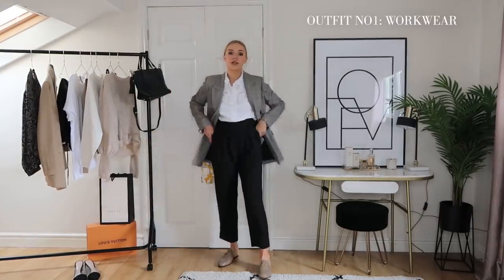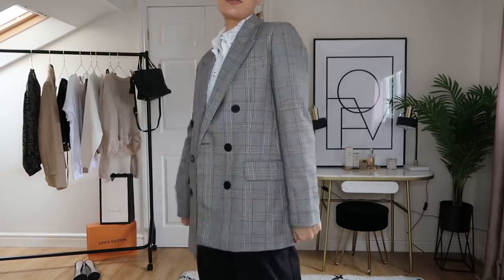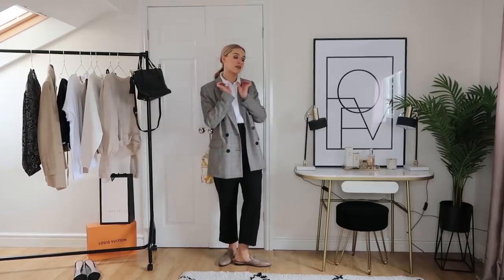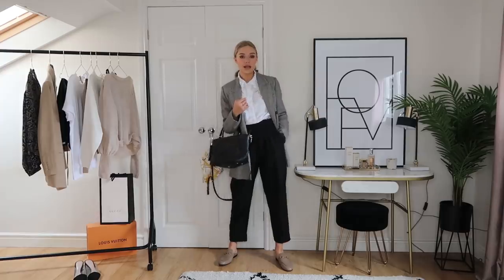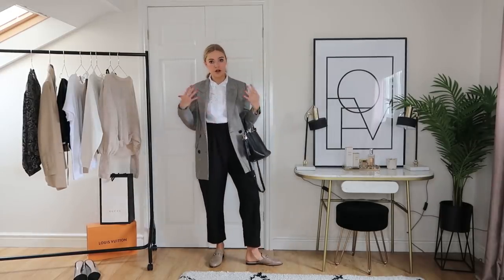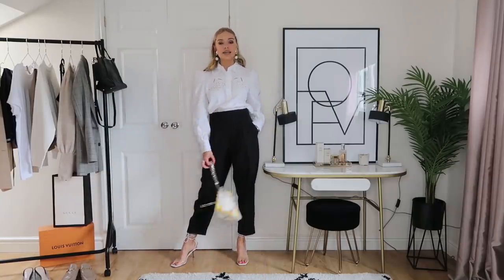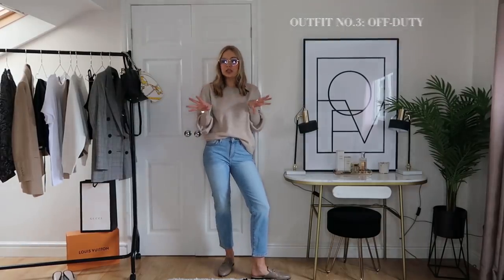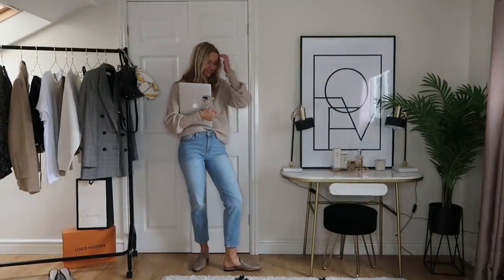OUTFITS FOR DIFFERENT DAYS OF THE WEEK | 5 LOOKS FROM WORK TO WEEKEND | LYDIA TOMLINSON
5 OUTFITS FOR DIFFERENT OCCASIONS THROUGH THE WEEK:
- WORK
- AFTER WORK DRINKS
- OFF-DUTY DAYS
- WEEKEND LOOK
- EVENING OUT

INFO -
If you've just discovered me then don't forget to subscribe and follow me on Insta And if you fancy a read, then my blog, The Millennial Girl's Guide, is a satirical etiquette manual for thke modern female: with jokey 'how tos' and survival guides for living life in our millennial world!

H&M TROUSERS (10)
GUCCI LOAFERS (SIZED UP HALF A SIZE)
GUCCI BAG, SIMILAR

OUTFIT 2 -
ZARA HEELS, SIMILAR
ZARA EARRINGS, SIMILAR

OUTFIT 3 -
MANGO JEANS (10)
NA-KD KNIT (M)
SHEIN GLASSES, SIMILAR

OUTFIT 4 -
MANGO SWEATER (M)
NA-KD TROUSERS (38)
NASTY GAL TRENCH COAT, SIMILAR
MANGO SNAKESKIN BOOTS
SAINT LAURENT SUNSET MINI BAG